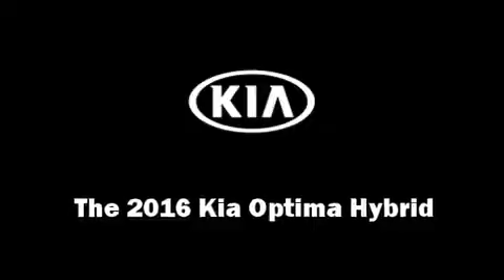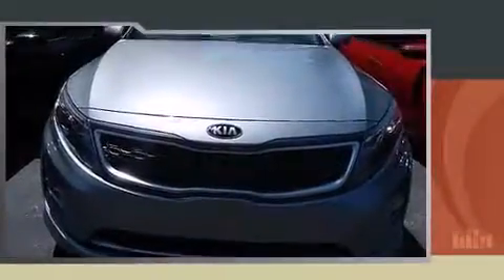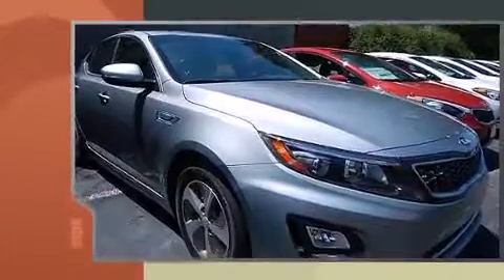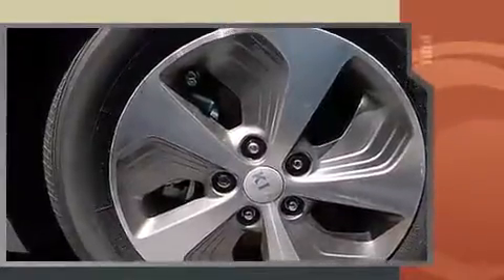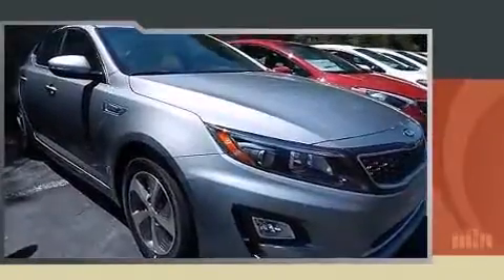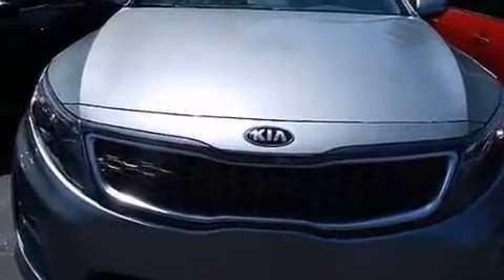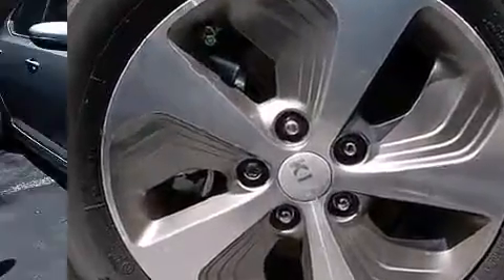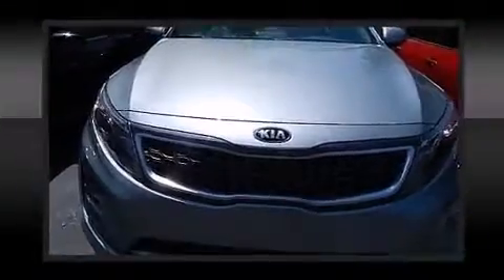2016 Kia Optima Hybrid in Mission, KS 66202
You can expect a lot from the 2016 Kia Optima Hybrid. This 4 door, 5 passenger sedan is ready to drive off the showroom floor! It features a front-wheel-drive platform, an automatic transmission, and a 2.4 liter 4 cylinder engine. Top features include cruise control, delay-off headlights, a tachometer, variably intermittent wipers, a trip computer, front bucket seats, automatic temperature control, and more. You and your passengers will enjoy the stereo system, which includes a CD player with MP3 capability, steering wheel mounted audio controls, and 6 speakers, providing excellent sound throughout the cabin. Kia ensures the safety and security of its passengers with equipment such as: dual front impact airbags, front SIDE impact airbags, traction control, brake assist, a security system, and 4 wheel disc brakes with ABS. With electronic stability control supplementing mechanical systems, you'll maintain precise command of the roadway. You will have a pleasant shopping experience that is fun, informative, and never high pressured. Stop by our dealership or give us a call for more information.